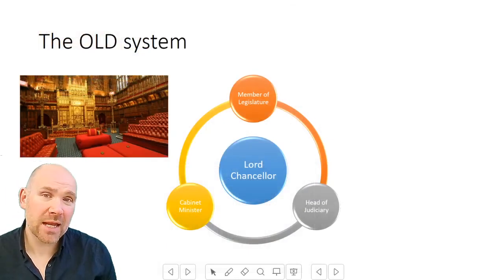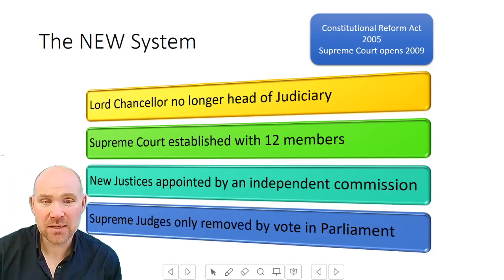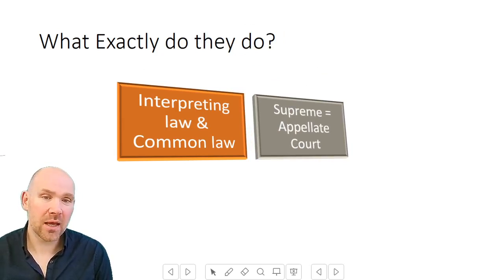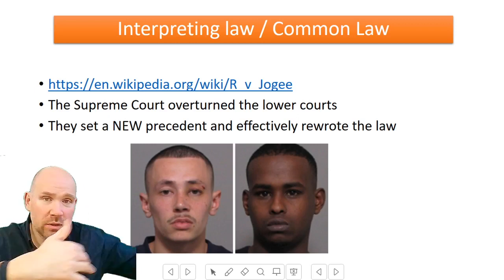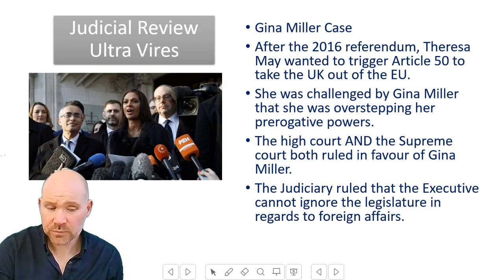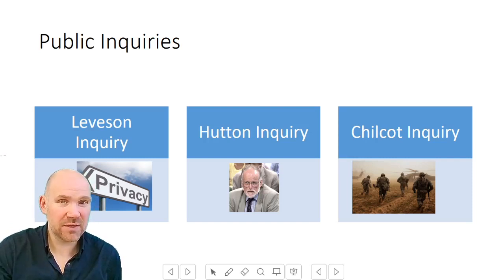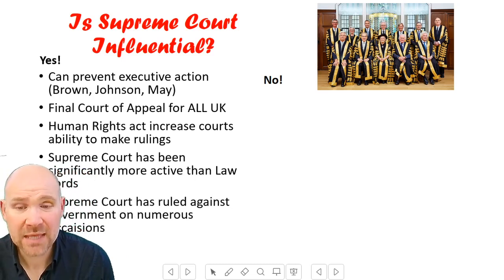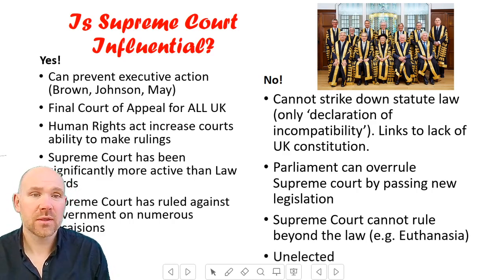UK Supreme Court Introduction